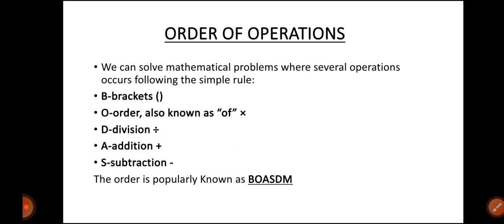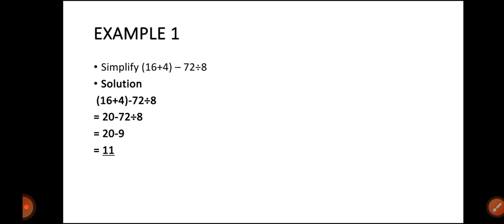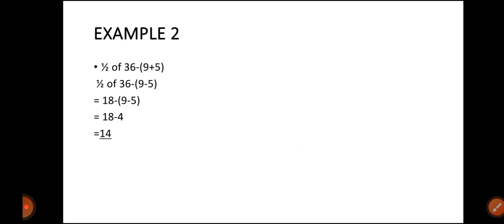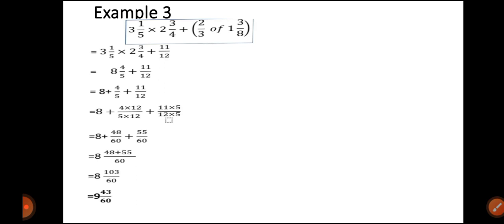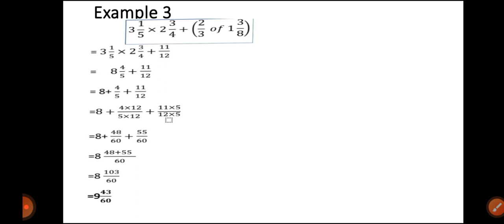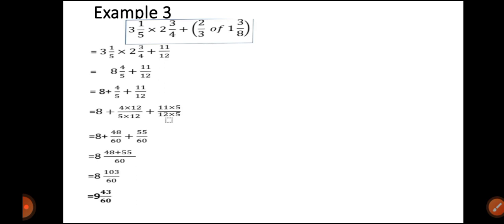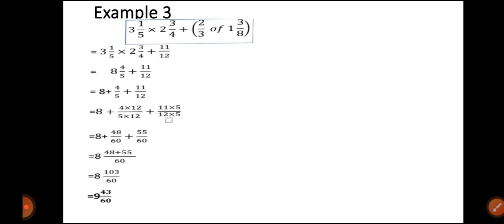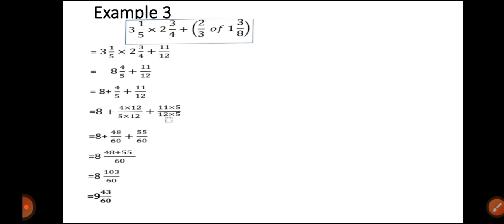Mathematics for grade 5&6